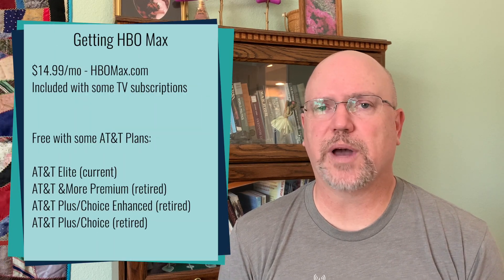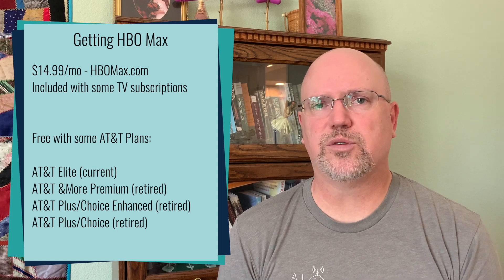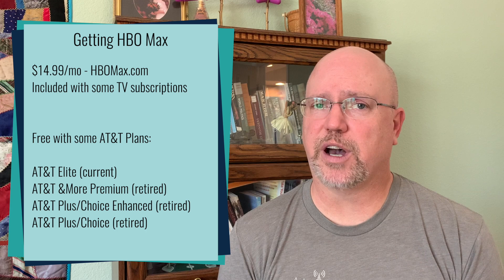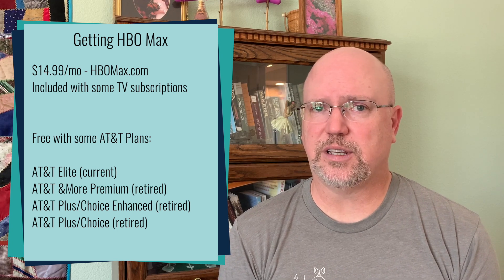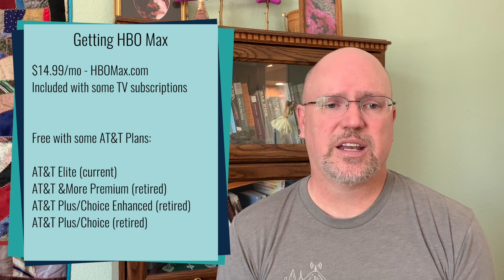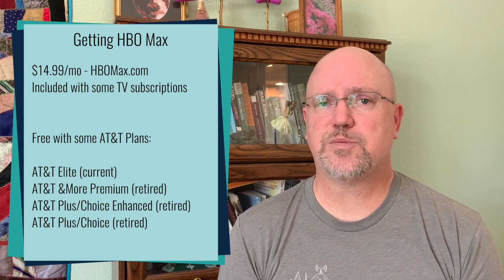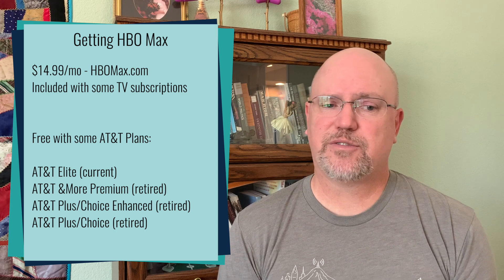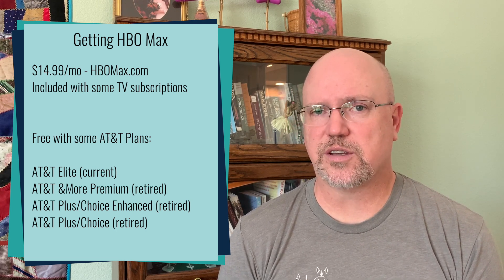New HBO Max Now Available FREE with some AT&T Data Plans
After much anticipation and fanfare, AT&T today launched it's latest video streaming service, HBO Max, adding to AT&T's growing collection of current and defunct streaming services and apps.  This service is much more than just HBO as it includes tons of other content, much of which is not available anywhere else.

AT&T hopes that HBO Max will be a hit and compete well with services like Netflix and Disney+.

Butwhat does all this have to do with mobile internet?  Well, AT&T included free HBO with many wireless plans over the years and that plan benefit extends to HBO Max, even though the streaming service is now much more than just HBO.